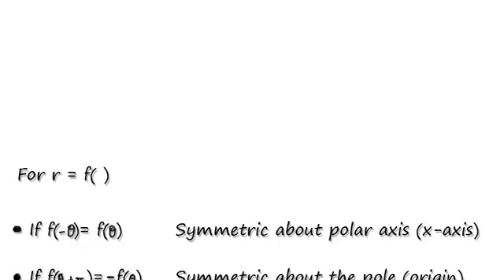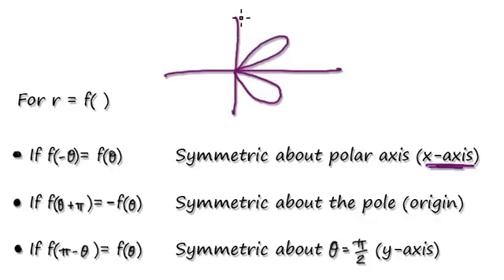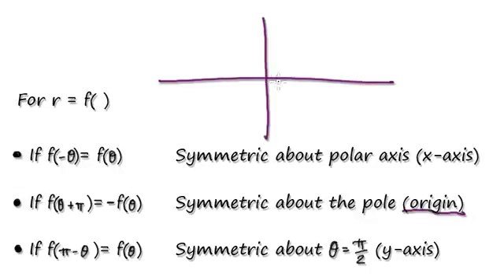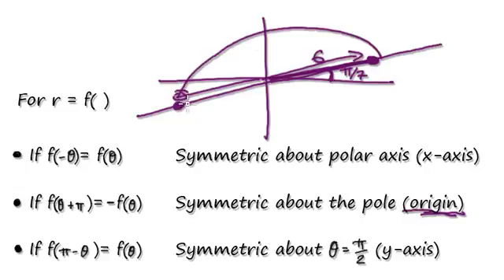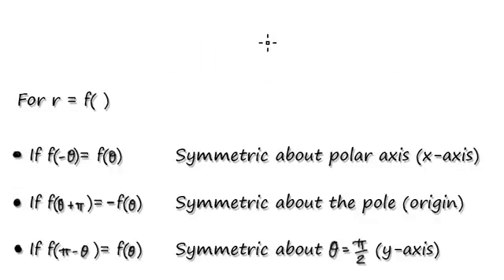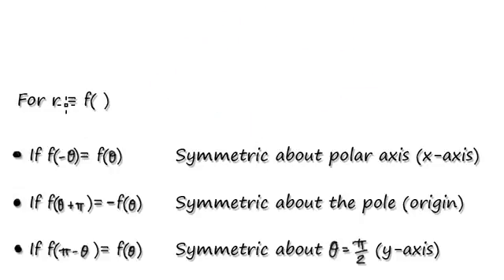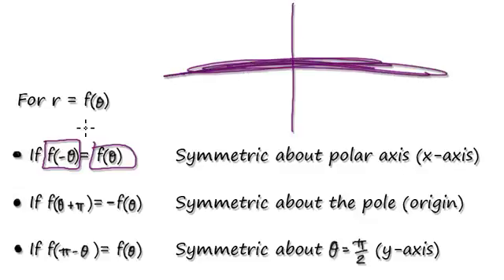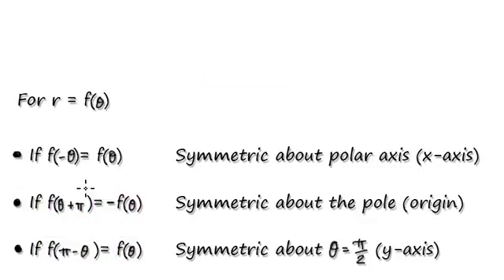Video 2307 - Using symmetry to draw graphs in polar coordinates - Part 1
Using symmetry to draw graphs in polar coordinates